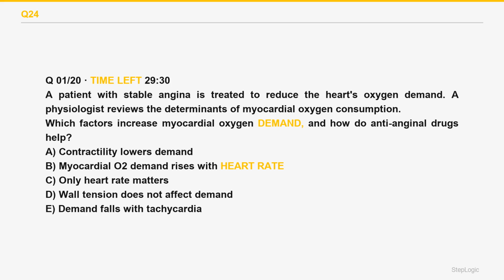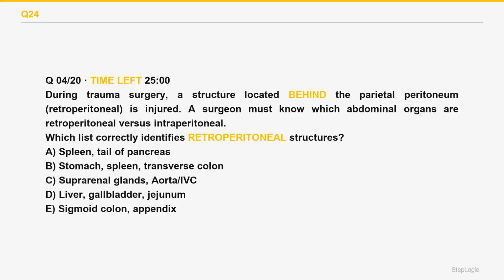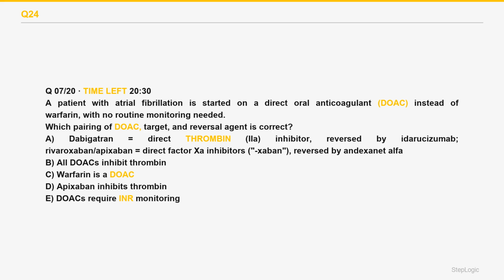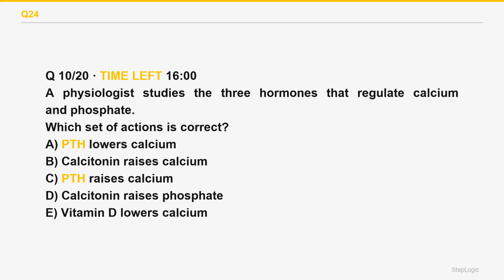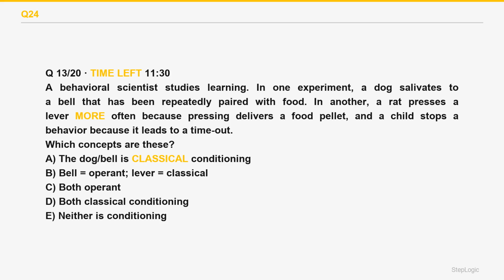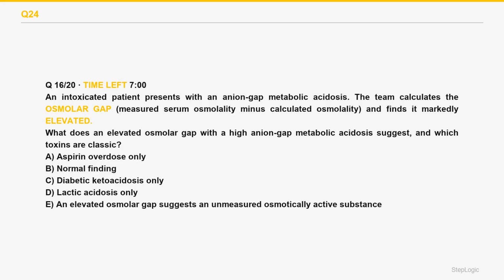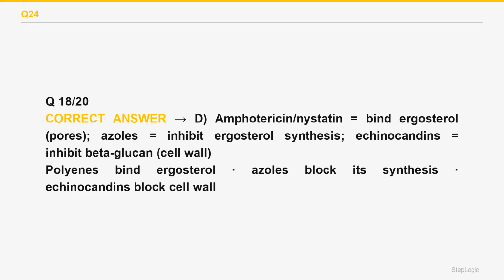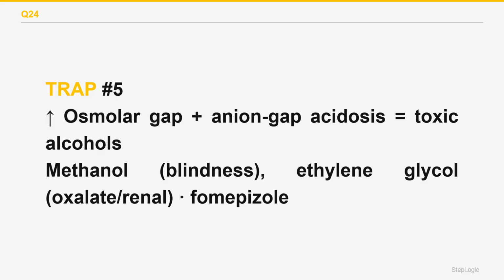20 USMLE Step 1 Questions in 30 Minutes | Block 24